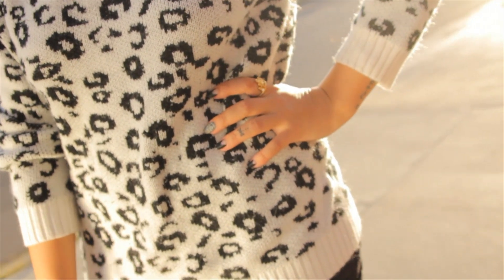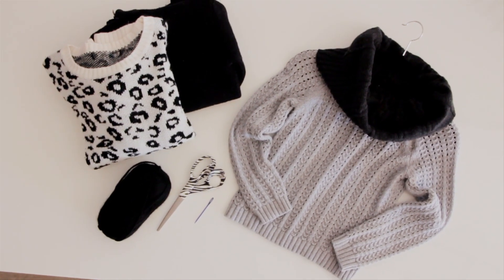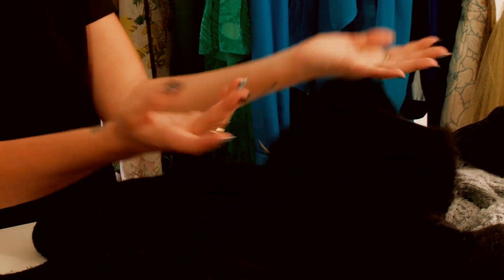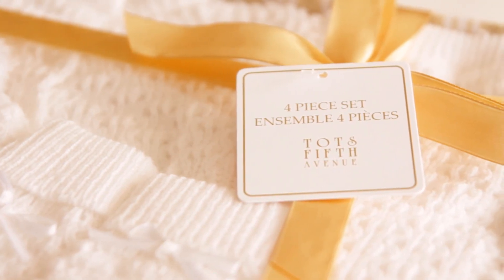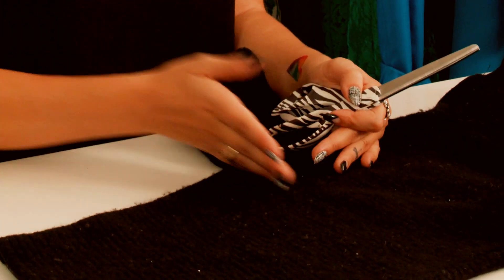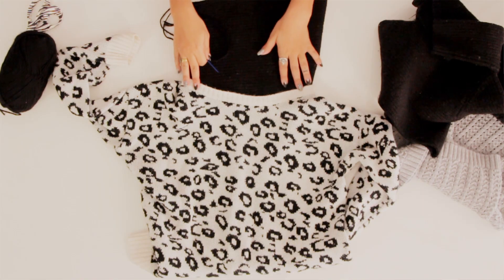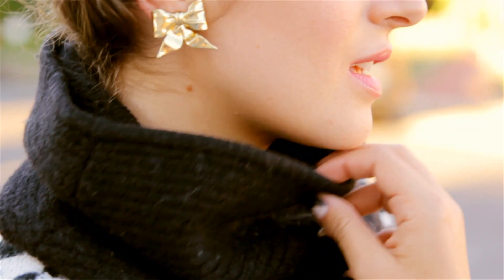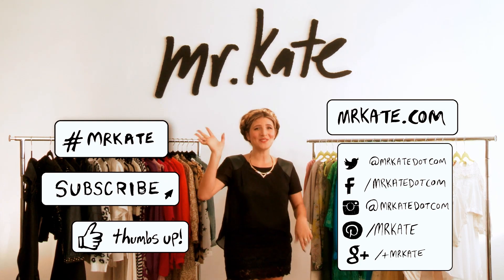DIWhyNot: DIY Oversized Turtleneck Sweater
Check it out our jewelry and temporary gold, silver and watercolor tattoos

Video directed and edited by: Brad Etter
Produced by: Mr. Kate Inc. and Gearmark